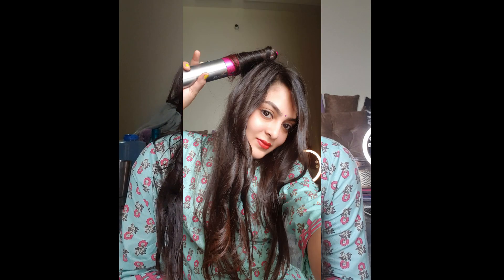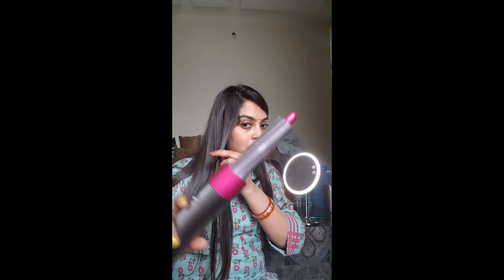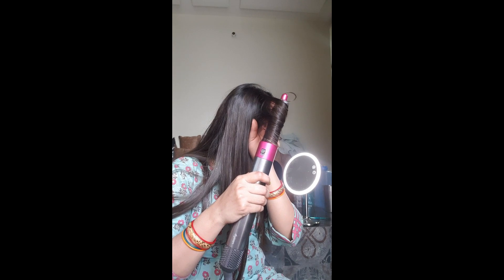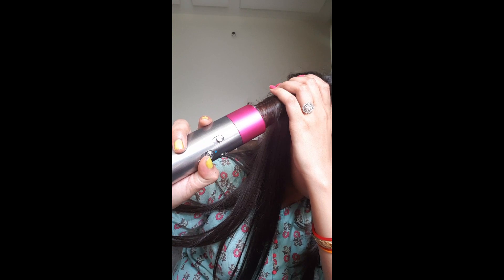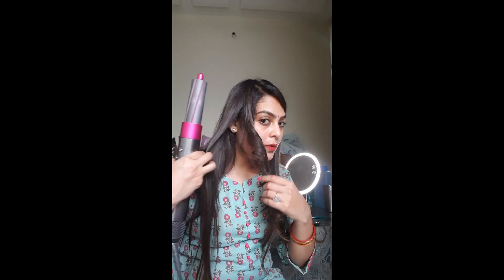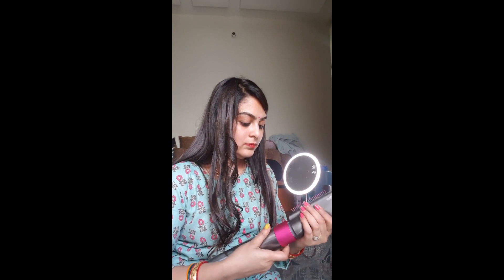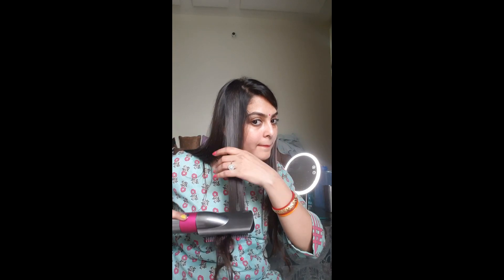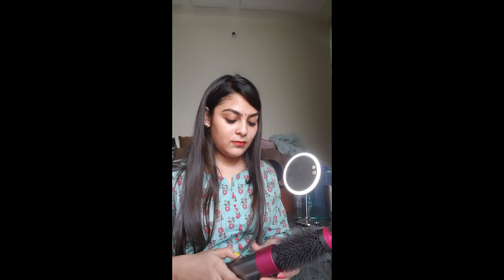Dyson Airwrap :Best styling product for all type hair texture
Hi guys this is Mshank channel .
Thanku so much, guys, for watching my video.
Dyson is worth it...I'm using this product for 2 year .